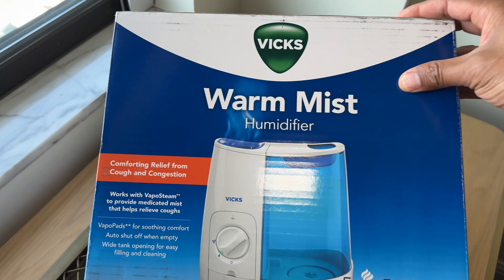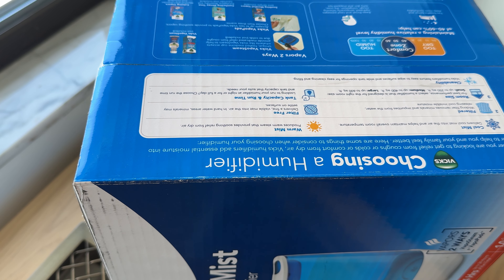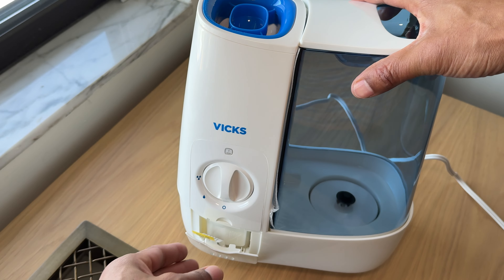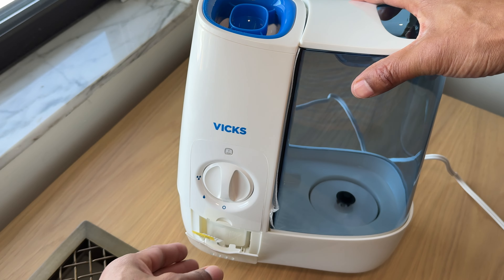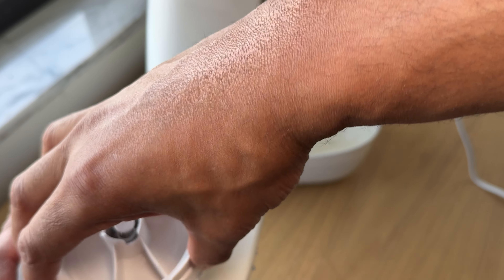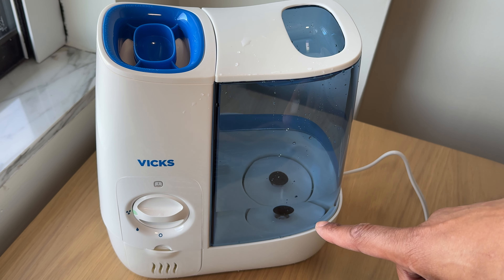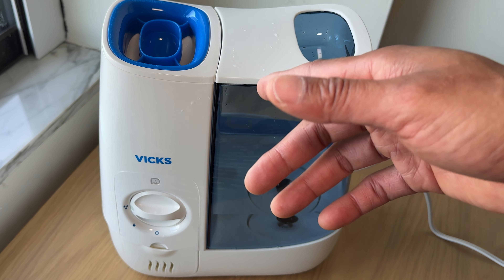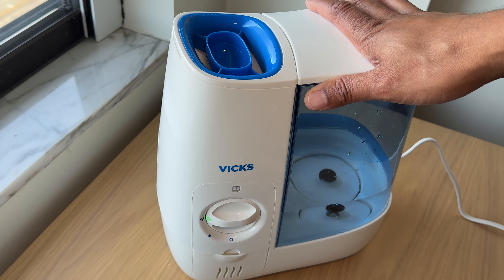How To Use a Humidifier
Using a humidifier is a simple process, but it's essential to follow proper guidelines to ensure safe and effective operation. Here's a step-by-step guide on how to use a humidifier:

Choose the Right Location:

Place the humidifier on a flat, stable surface. Keep it at least a few feet away from walls and furniture to allow proper airflow and dispersion of moisture.
Fill the Water Tank:

Depending on the type of humidifier you have (cool mist, warm mist, or ultrasonic), follow the manufacturer's instructions to fill the water tank with clean, preferably distilled water. Avoid using tap water if it contains a high mineral content, as this can lead to mineral buildup in the humidifier and affect its performance.
Add Humidifier Solution (Optional):

Some humidifiers allow you to add a humidifier solution or essential oils to the water tank to impart a pleasant scent or additional therapeutic benefits. Follow the manufacturer's recommendations for the appropriate type and amount of solution to use.
Adjust Humidity Settings (if applicable):

If your humidifier has adjustable humidity settings, set it to your desired level. A humidity level between 30% and 50% is generally recommended for indoor comfort. Avoid setting the humidity too high, as this can create excessive moisture and promote mold and mildew growth.
Turn On the Humidifier:

Plug the humidifier into a power outlet and turn it on using the power button or switch. Depending on the type of humidifier, you may need to select the desired mist output (low, medium, high) or operating mode (cool mist, warm mist).
Monitor Humidity Levels:

Keep an eye on the humidity levels in the room using a hygrometer or built-in humidity sensor (if available). Adjust the humidifier settings as needed to maintain optimal humidity levels.
Clean and Maintain Regularly:

Follow the manufacturer's instructions for cleaning and maintaining your humidifier regularly to prevent mold, bacteria, and mineral buildup. Empty and refill the water tank daily, and deep clean the humidifier according to the recommended schedule using vinegar or a mild detergent.
Turn Off and Empty When Not in Use:

When you're not using the humidifier, turn it off and empty the water tank to prevent stagnant water and mold growth. Clean and dry the humidifier thoroughly before storing it away.
By following these steps, you can effectively use a humidifier to add moisture to the air and improve indoor comfort levels, especially during dry weather or in heated indoor environments. Proper maintenance and regular cleaning are crucial for ensuring the longevity and performance of your humidifier.